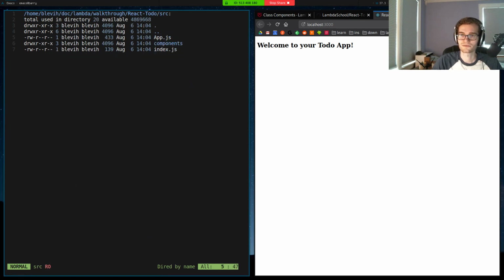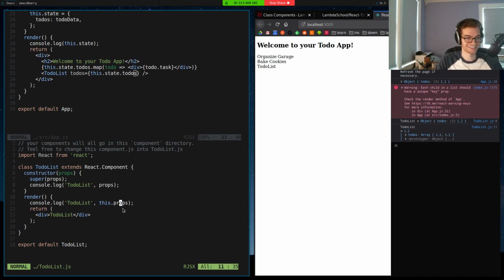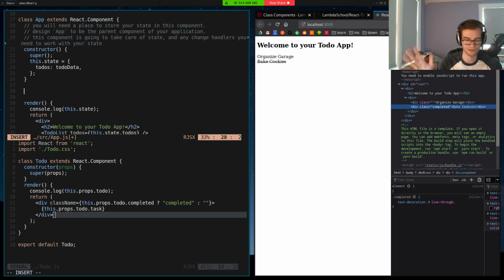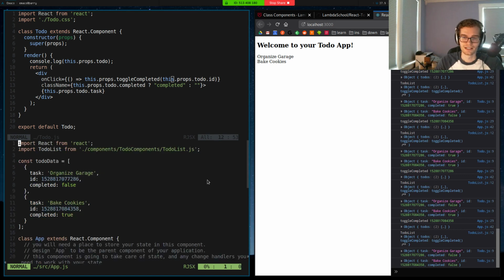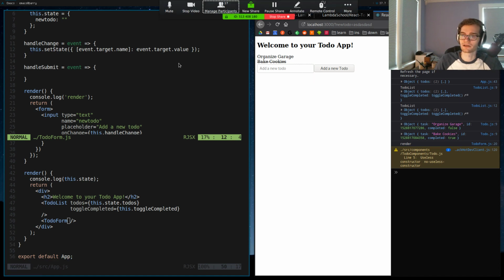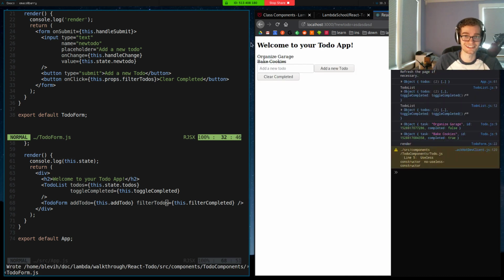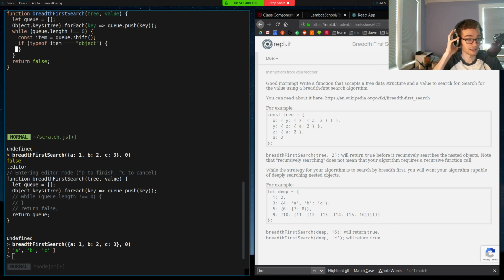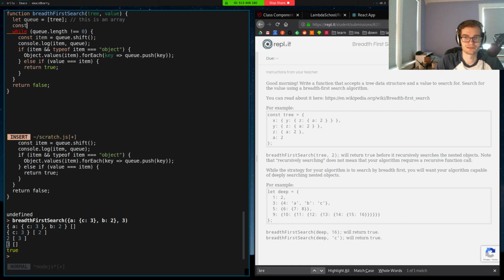React Todo with Classes (and bonus Breadth First Search)